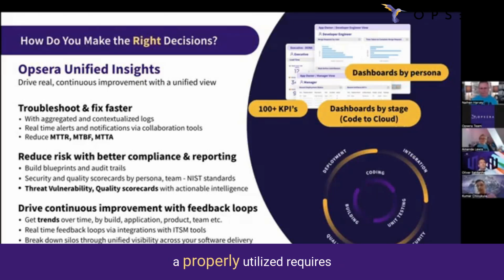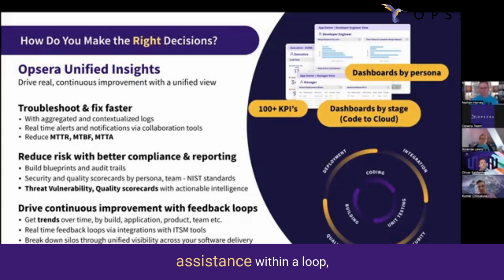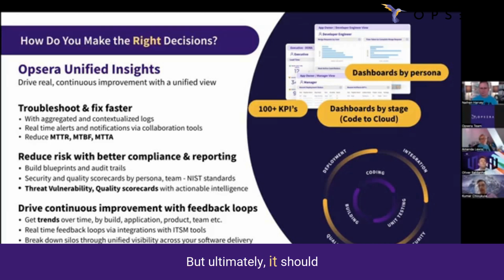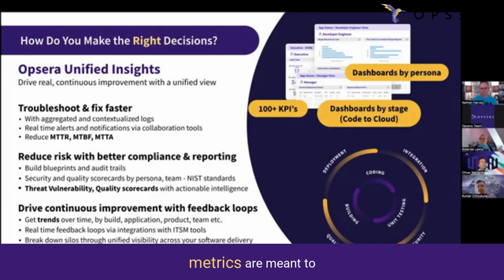Measuring Developer Productivity and Code Quality with Opsera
Kumar discusses how Opsera's Unified Insights platform can help measure developer productivity and code quality by aggregating metrics across the CI/CD pipeline. This enables a feedback loop to validate survey results with system-generated data to ensure coding assistance is improving the developer experience.